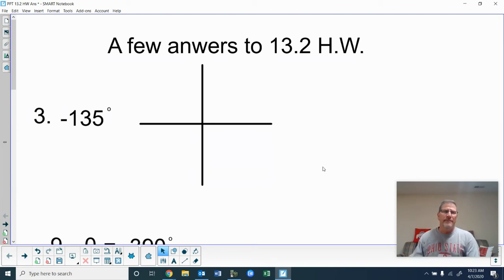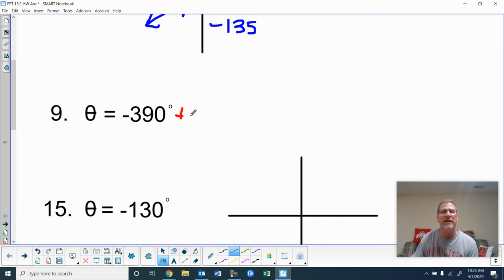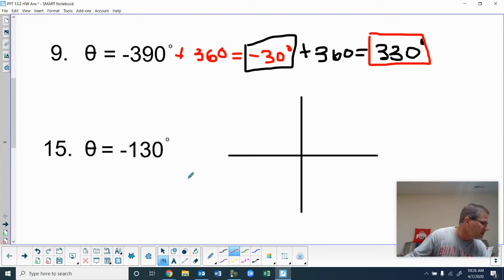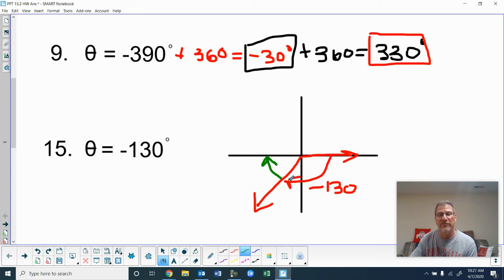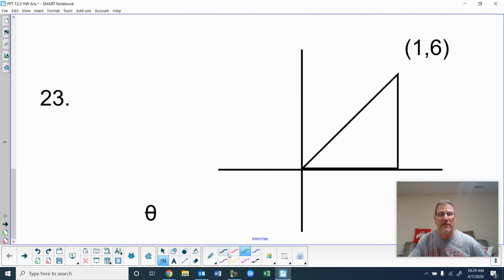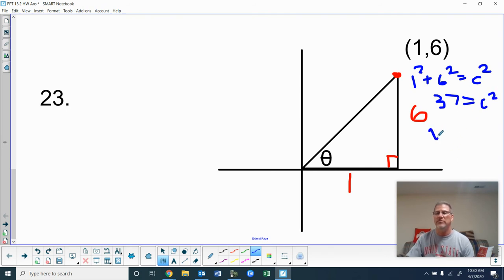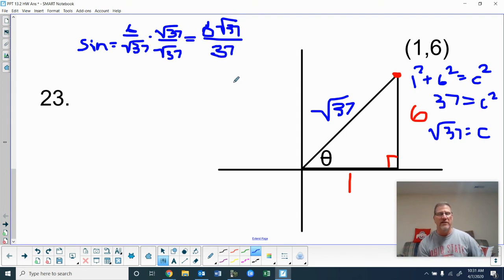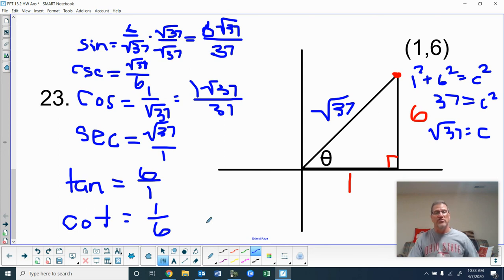13.2 Day 2 Reference Angles, 4/8/20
Section 13.2 , Reference Angles